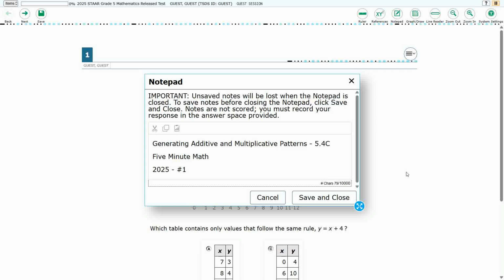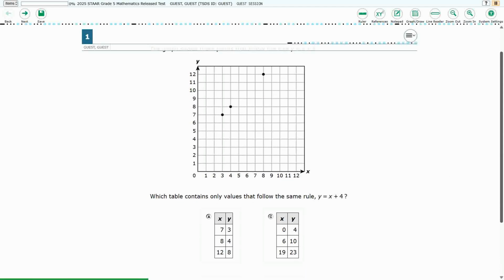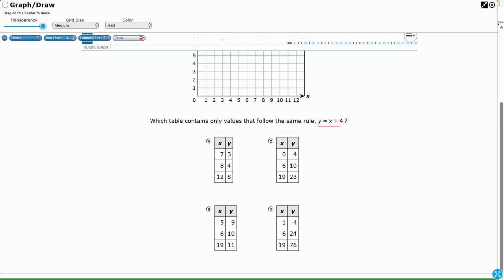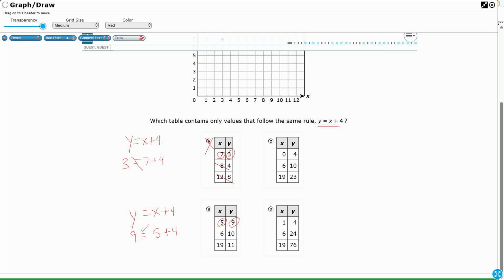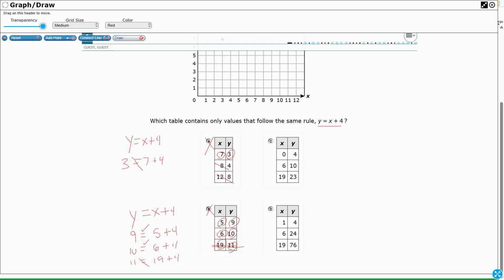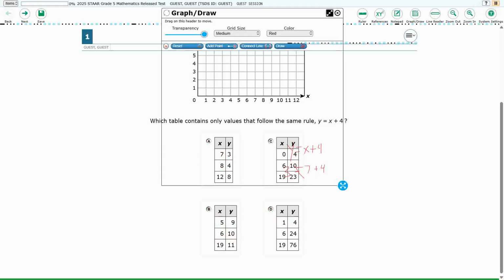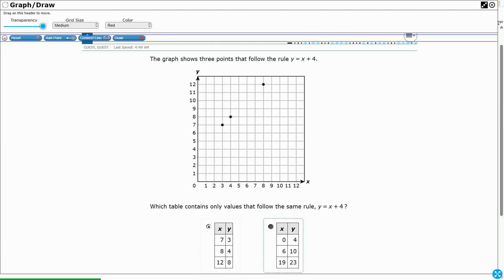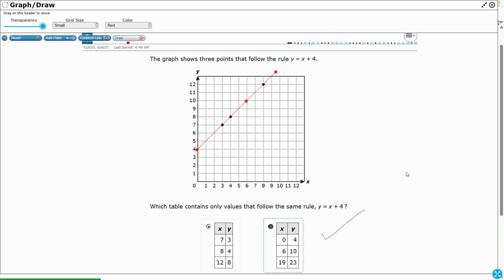5th Grade STAAR Practice Generating Additive and Multiplicative Patterns (5.4C - #19)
Practice generating a numerical pattern when given a rule in the form y = ax or y = x + a and graph with a test item from the 2025 STAAR test (#1 - 5.4C).